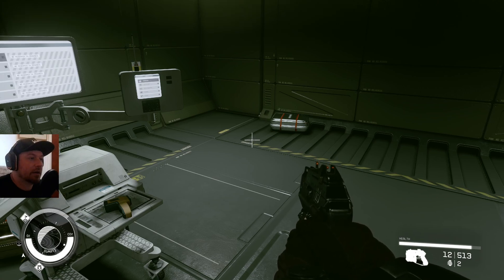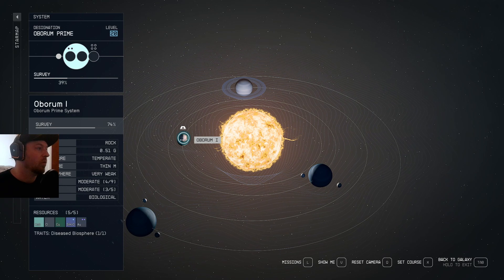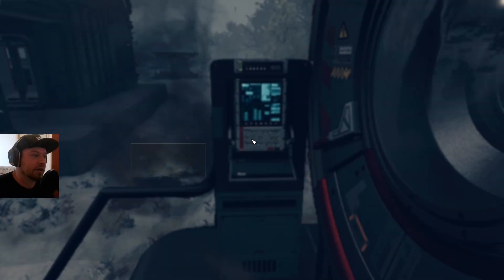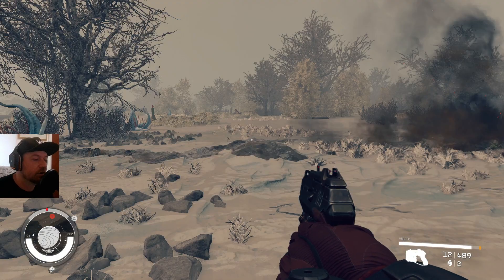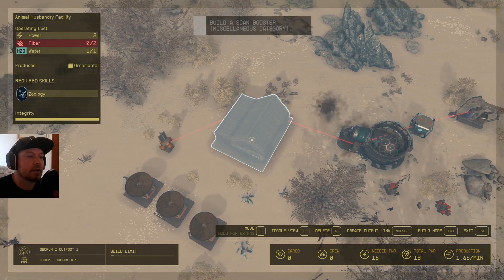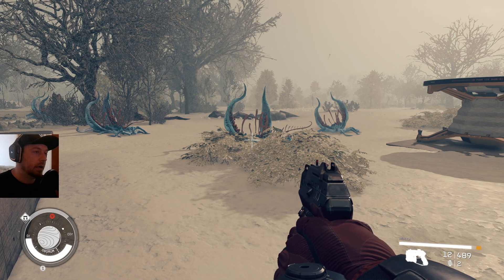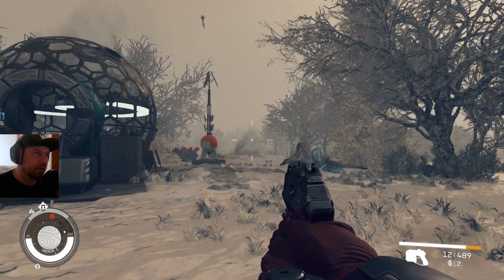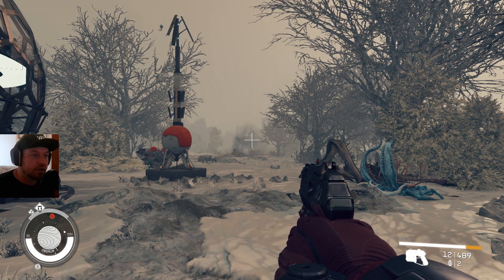Starfield - Base Building - Animal Husbandry / Farming Fibre (Fiber). Zoology + Botany Tutorial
This video we will look at zoology and botany in starfield, which are used for animal husbandry. We will set up a working farm from scratch and look at all skills, research and planet scanning that are used in the animal husbandry process.